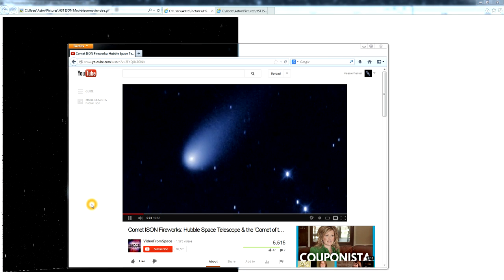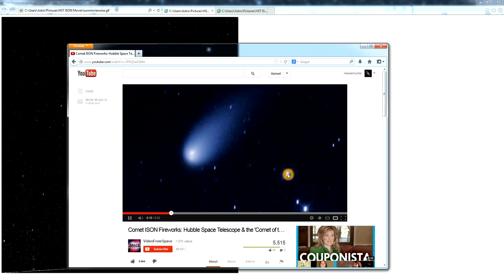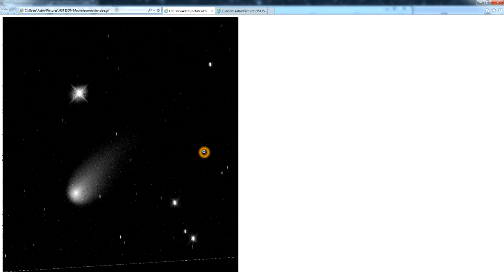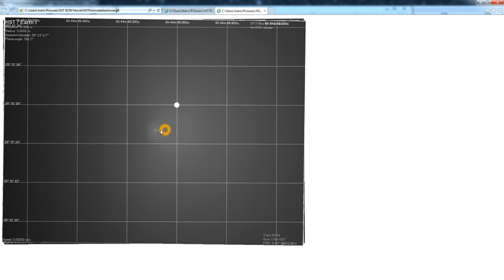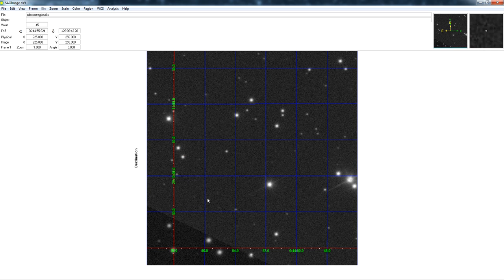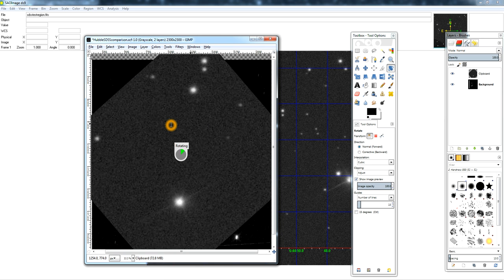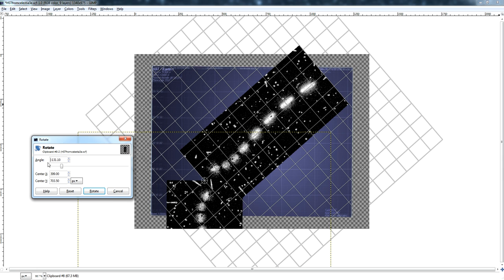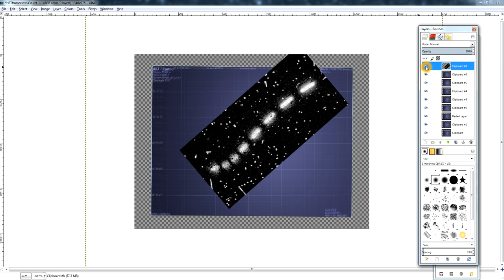Did Comet ISON's Orbit Change While Hubble Watched?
Short answer, no.  Images from the video including the gif animation of the raw frames (minimal processing for noise and histogram levels), the Celestia simulation, and the SDSS comparison frame.

Here are the orbital elements for Hubble from May 7th formatted for Celestia (taken from the two line elements on the day before it imaged ISON, the last update made prior to imaging) followed by the orbital elements for ISON.  Paste into your solarsys.ssc file in the data directory of Celestia.

"HST:Earth I" "Sol/Earth" {
  Class "spacecraft"
  # Mesh
  Radius  0.005

  EllipticalOrbit {
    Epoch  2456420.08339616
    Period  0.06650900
    SemiMajorAxis  6934.072
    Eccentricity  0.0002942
    Inclination  028.4690
    AscendingNode  179.0025
    ArgOfPericenter  280.2726
   MeanAnomaly  206.8218
  Obliquity  028.4690
  EquatorAscendingNode  179.0025
  RotationOffset  84.7189
  # Orientation  [  ]

"ISON" "Sol"
 Class "comet"
 Mesh "halley.cmod"
 Texture "asteroid.jpg"
 Radius 7.6 # maximum semi-axis
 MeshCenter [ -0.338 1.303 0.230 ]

 EllipticalOrbit
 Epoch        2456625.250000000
 Period            109038
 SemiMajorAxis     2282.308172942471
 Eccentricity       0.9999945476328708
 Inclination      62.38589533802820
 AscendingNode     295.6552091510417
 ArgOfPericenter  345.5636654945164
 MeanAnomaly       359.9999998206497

 # chaotic rotation, imperfectly defined:
 # this version from "The New Solar System", 4th Edition; Eds.
 # JK Beatty, CC Petersen, A Chaikin
 PrecessingRotation
 Period             170          # 7.1 day axial rotation period
 Inclination         66
 PrecessionPeriod     0.010      # 3.7 day precession period